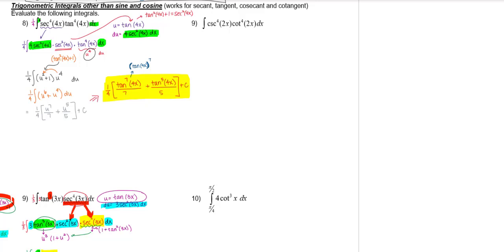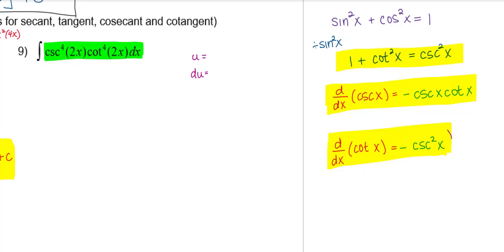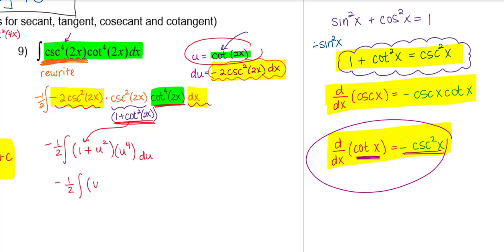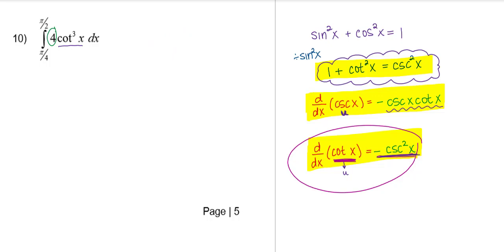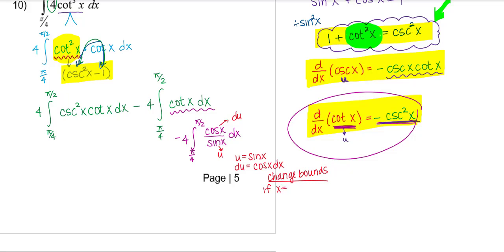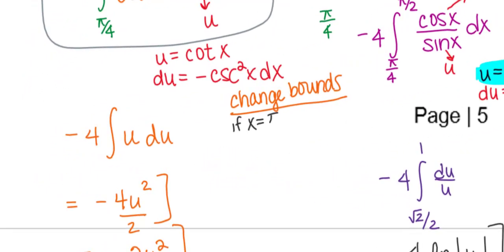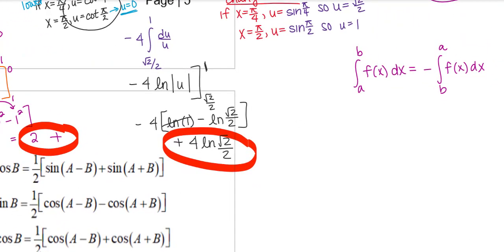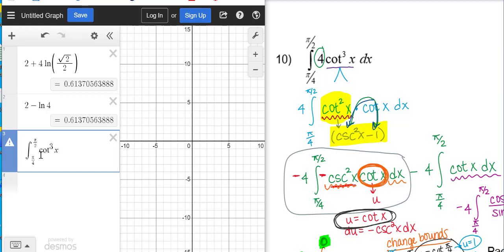MAT230 Trig Integrals Part 4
This video will show how to integrate powers of trig functions, specifically designed for a Calculus 2 course. The problems in this video will cover how to integrate powers of cosecant and cotangent functions. This is one video in a series of trig integral videos.